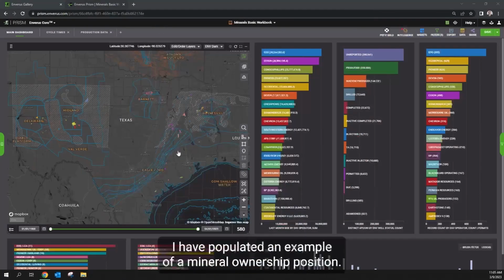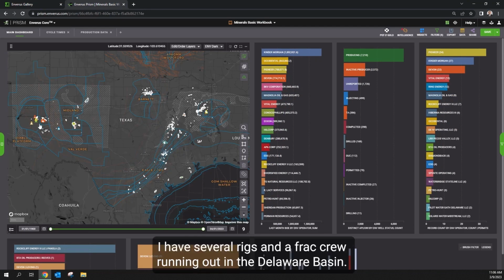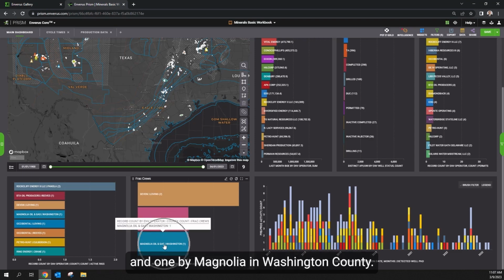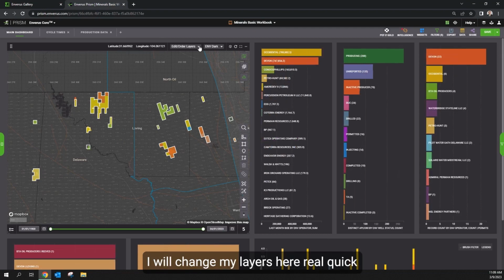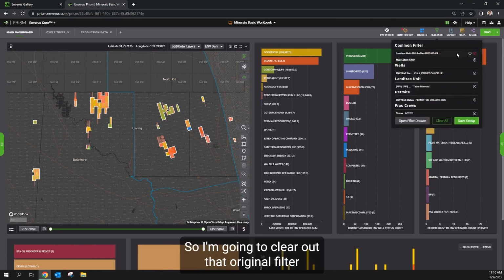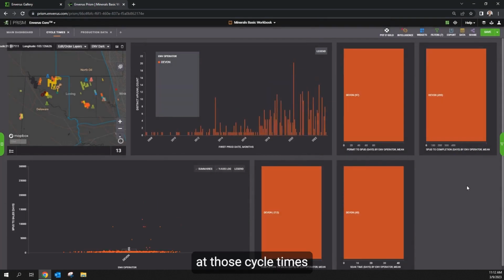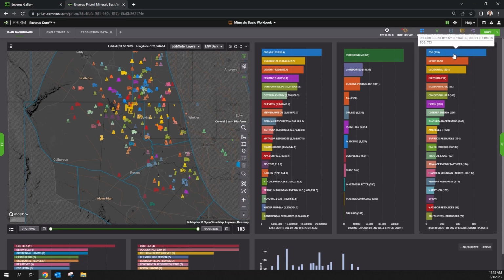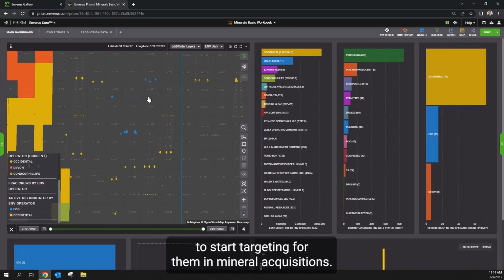Workflow: Find Deals & Manage Revenue With Proactive Minerals Solutions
Watch this workflow and discover how to bring transparency to mineral investing and management. Enverus puts the oilfield on display, connecting mineral investors, managers and owners with insights you need to spot future development, value assets, anticipate cash flow and act fast on opportunities.